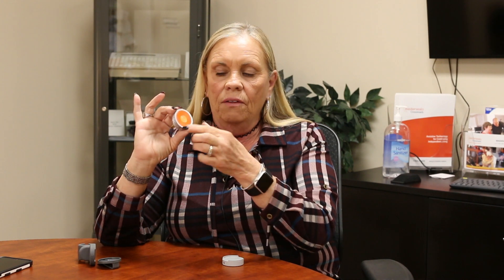O6 Free Your Eyes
Belva Smith, Assistive Technology Specialist, at Easterseals Crossroads shows us 06-Free Your Eyes device that allows you to control your phone without looking and how this is helpful for people who are blind or have low vision.